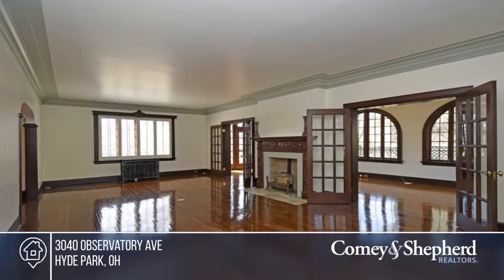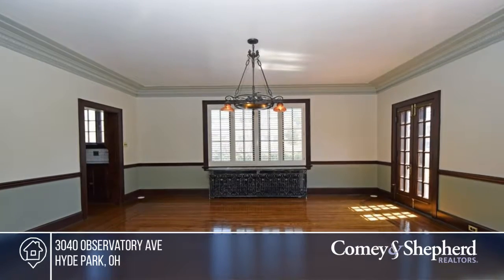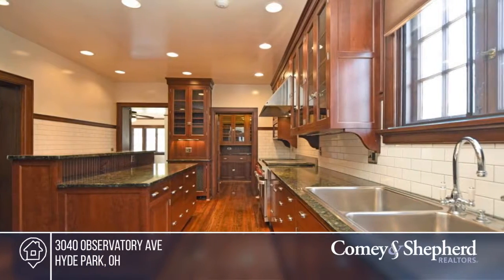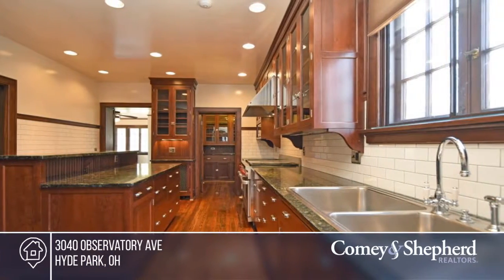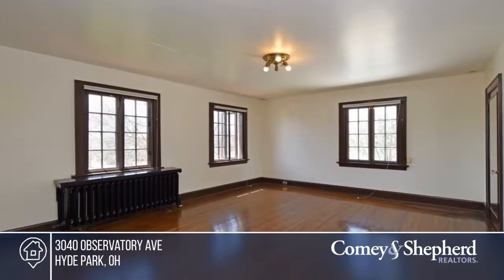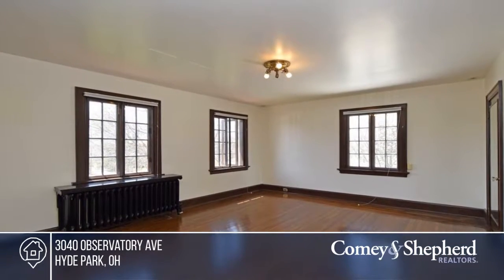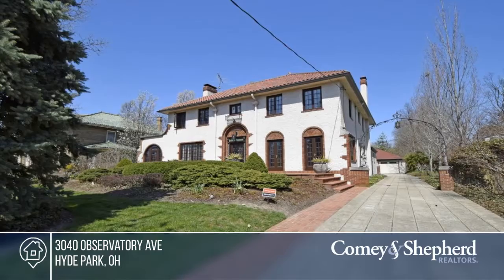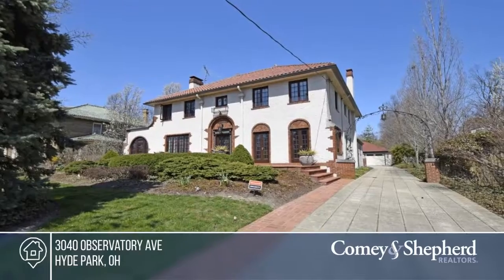3040 Observatory Ave Hyde Park, OH | MLS# 1574042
3040 Observatory Ave, Hyde Park, OH

Iconic, Immaculate home in Prime Hyde Park Location! The Spanish Revival home built for one of the Wasson sisters boasts beautiful original details plus improvements galore to meet today's needs. Gourmet kitchen, Family Room Addition, Geo-Thermal Heating and Three Car Garage on 1/3 acre on a gorgeous stretch of Observatory Avenue. Don't miss